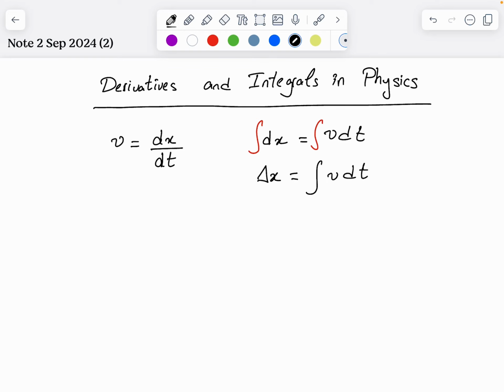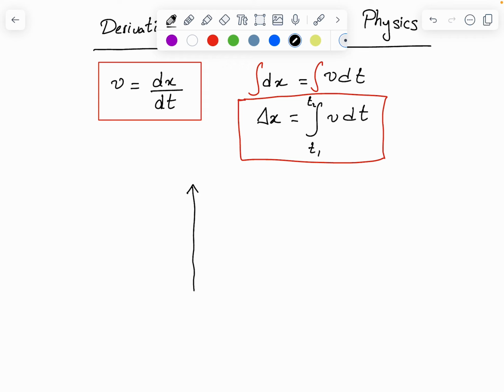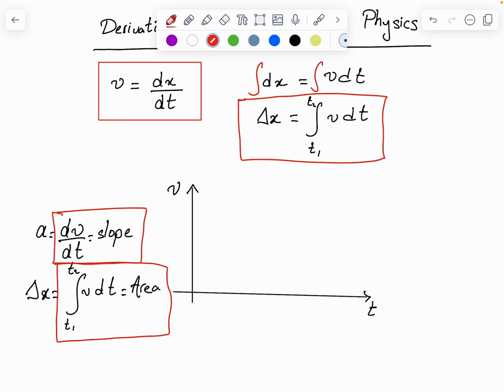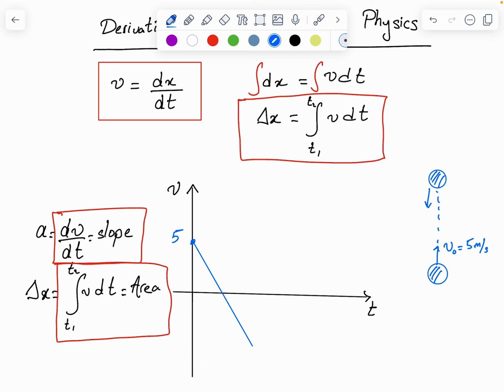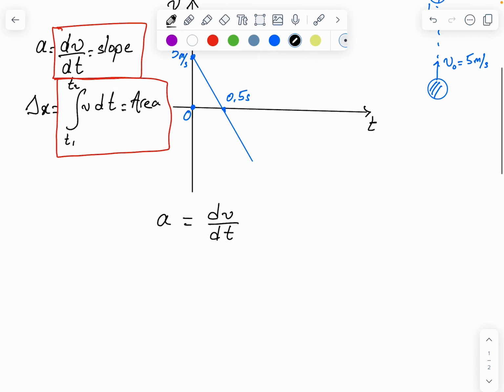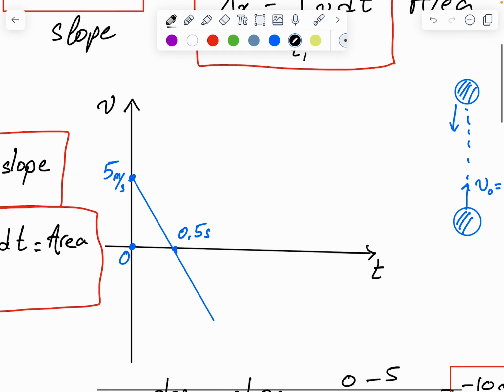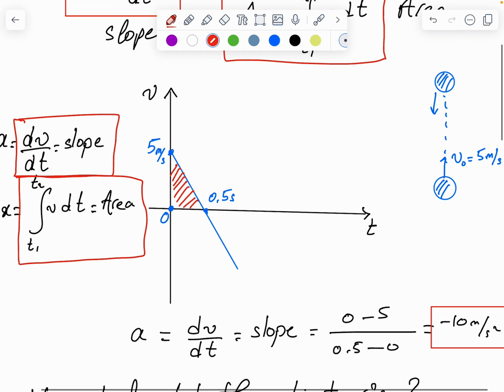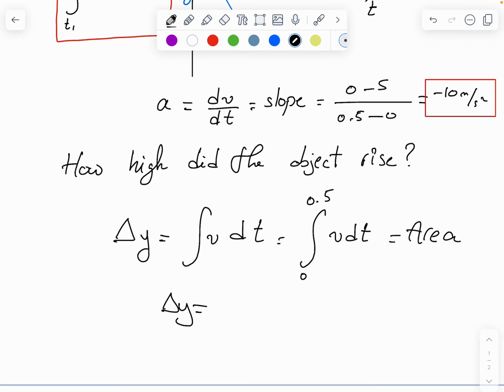Derivative as slope and integral as area - AP Physics C